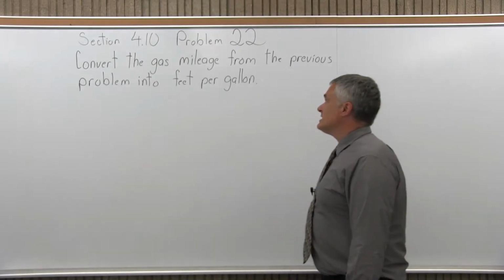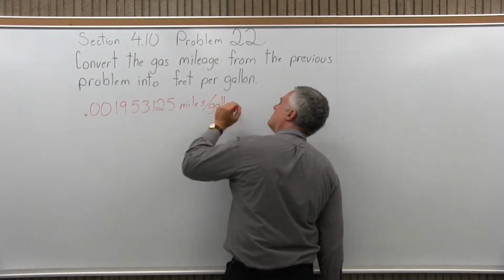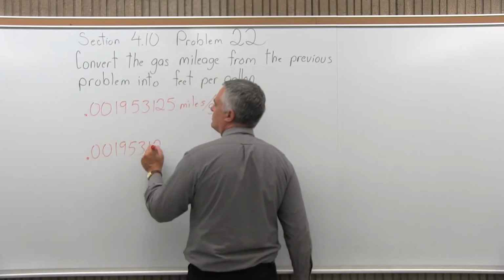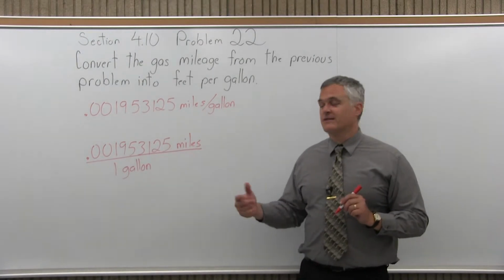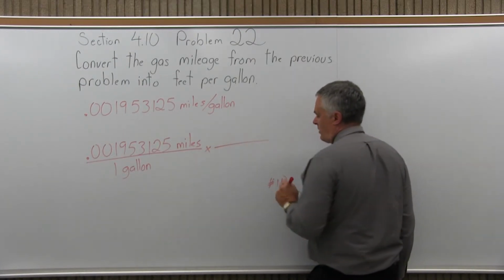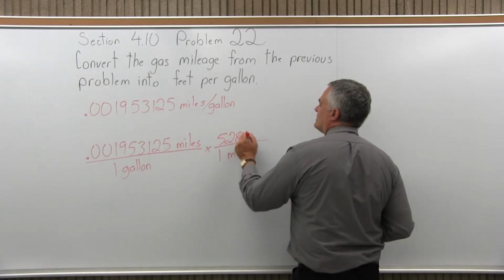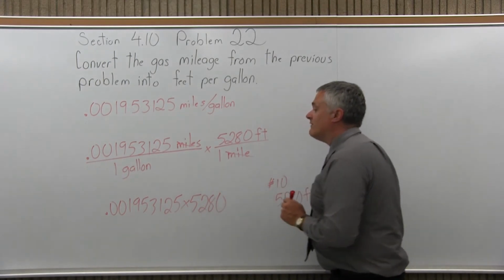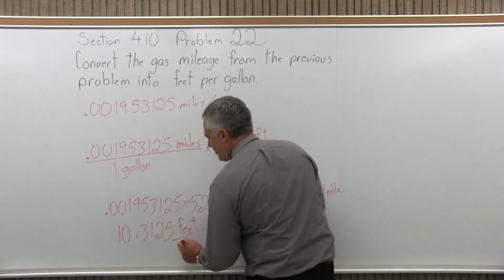MTH 011: Section 4.10 Problem 22 - Mathematics with Dan Avedikian